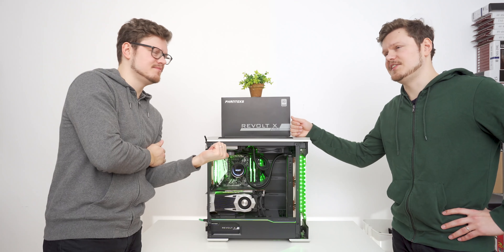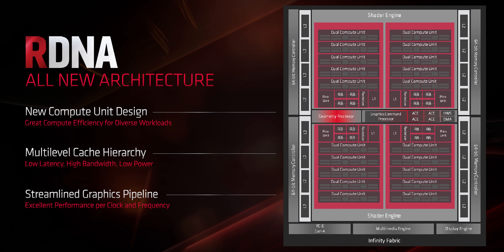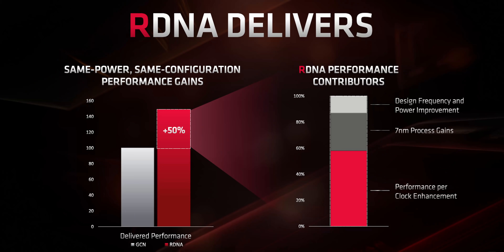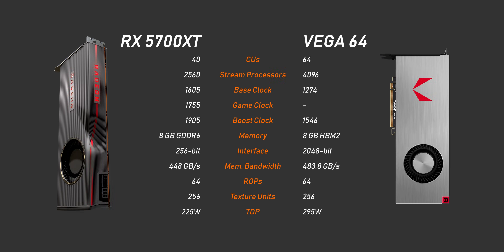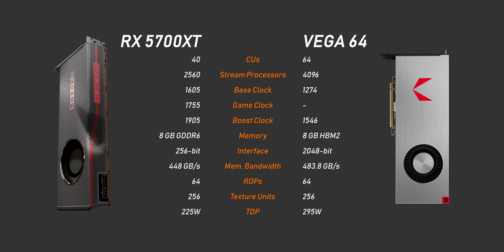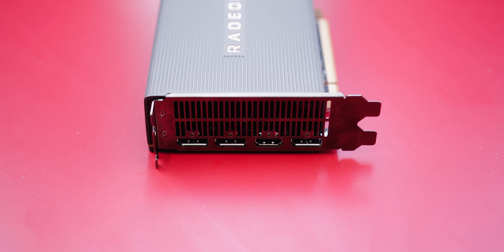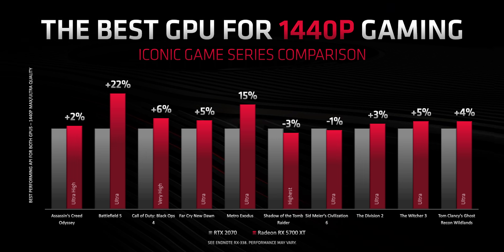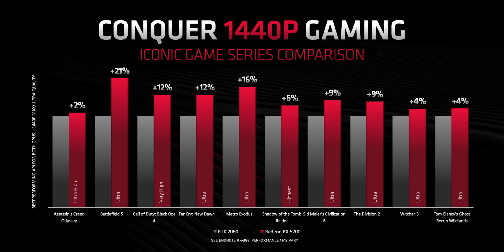AMD Radeon RX 5700XT & RX 5700 EXPLAINED - Navi 10 Arrives!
AMD has launched their RX 5700XT and RX 5700 based on the Navi 10 and RDNA GPU architecture.  It looks really promising.  The prices for these cards will be $449 for the RX 5700XT and $379 for the RX 5700 which puts them up against the RTX 2070 and RTX 2060 respectively.  But will performance and framerates actually line up to make these the best new graphics cards of 2019?  Well you won't know until the review.  ;)

Phanteks Revolt X 1000W
Phanteks Revolt X 1200W

AMD provided flights and lodging for our time at E3. As per Hardware Canucks guidelines, no video direction was received from manufacturer.